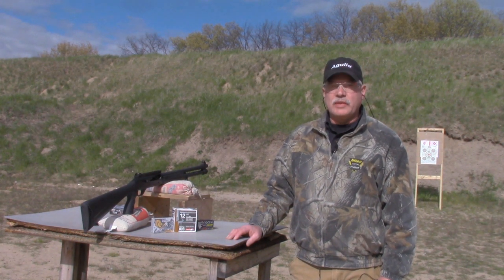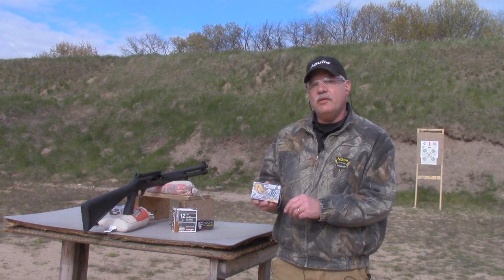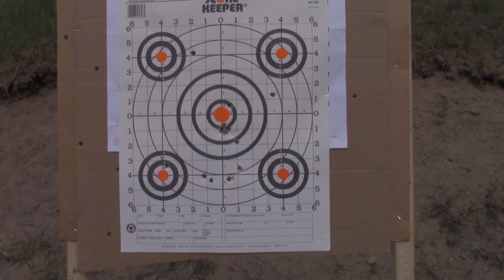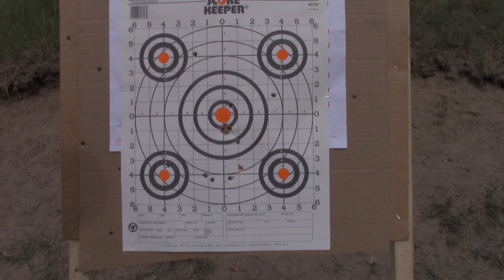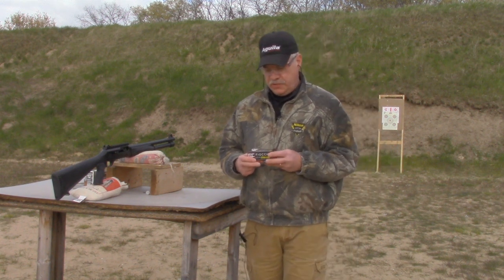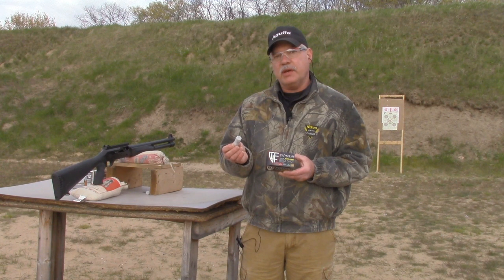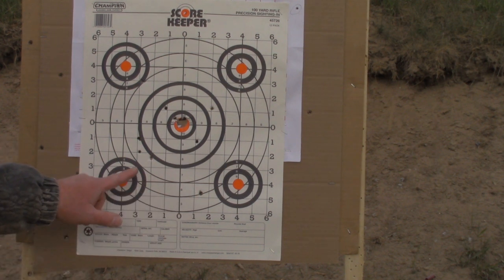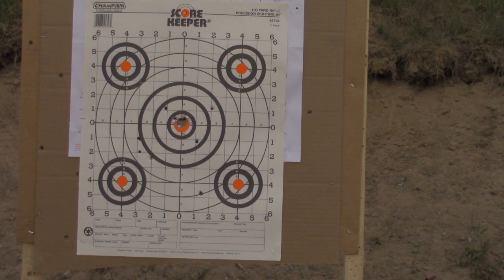Charles Daly 601 DPS Buckshot Patterns - Turknelli Benelli M4 Clone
Charles Daly 601 DPS
I pattern (3) different types of Buckshot shells at a distance of 10 yards.
Rio Full Power 00 Buckshot @ 1345fps features Rolled Crimp
Aguila Full Power 00 Buckshot @ 1275fps features Folded Crimp
Fiocchi Exacta Low Recoil Buckshot @ 1150fps Features Folded Crimp

Typically, rolled crimp shells have a longer overall length.

The Charles Daly 601 DPS is a Turkish make shotgun that very closely resembles the Benelli M4 shotgun.

We make parts that make your firearm work better.
sjhardware.us